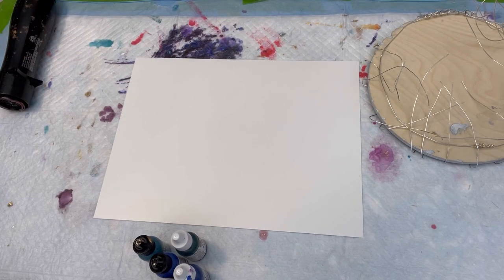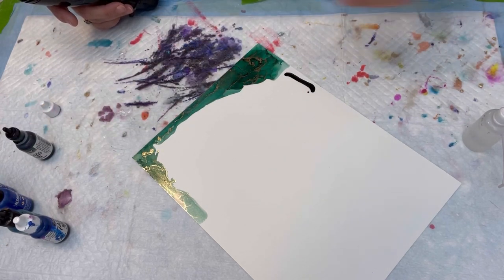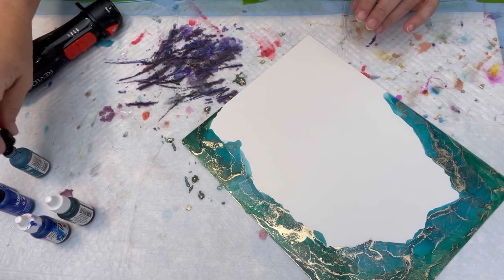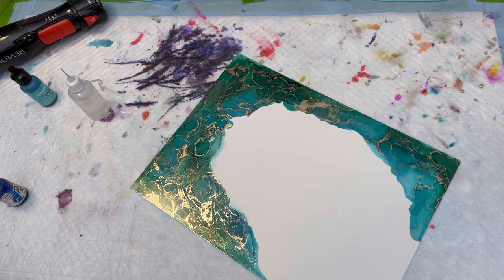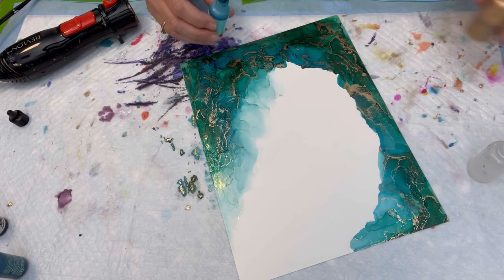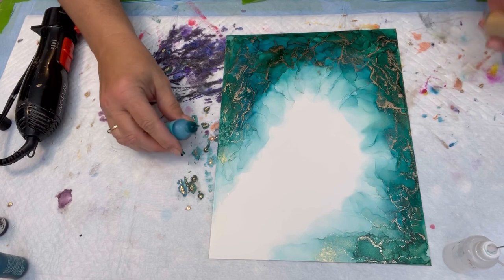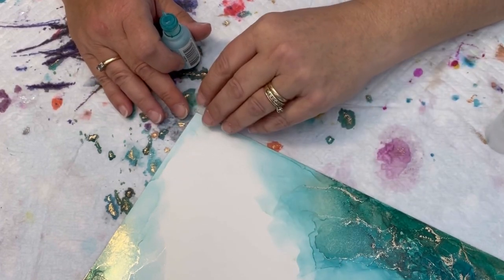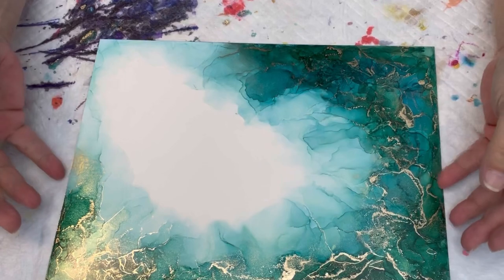[85] Ice Cave - Abstract Alcohol Ink Art Tutorial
This one is done on Legion brand yupo using Tim Holtz - Ranger alcohol inks and Jacquard Pinata brass metallic alcohol ink. I hope you enjoy!

Many of the supplies I used in this video, plus many others that I have used on other paintings and art projects, can be found by clicking my Amazon storefront link below.

Thank you all for taking the time to watch! Don't forget to give it a thumbs up you if enjoyed this video. Thank you most of all to my subscribers - you all keep me going! Every little commission from your purchases helps me to buy more art supplies to keep on making more videos for you! I am always happy to help if I can!

* Foredom Speed Control Foot Pedal
* 12"x12" Grafix Opaque White Craft Plastic (25 sheets)
3 pk. Ranger alcohol inks (eggplant, cranberry, & lettuce)
3 pk. Ranger alcohol inks (slate, currant, & meadow)
3 pk. Ranger alcohol inks (wild plum, butterscotch, & stream)
24 pc. Ranger by Tim Holtz alcohol ink set
* 99% isopropyl alcohol (choice of 1 bottle or 12 bottles)